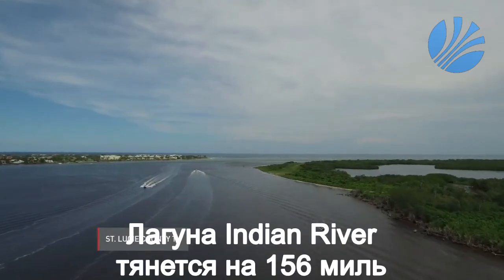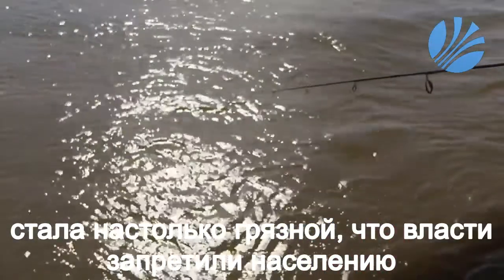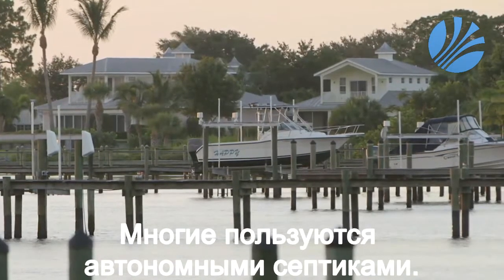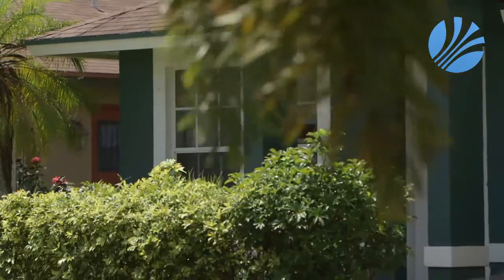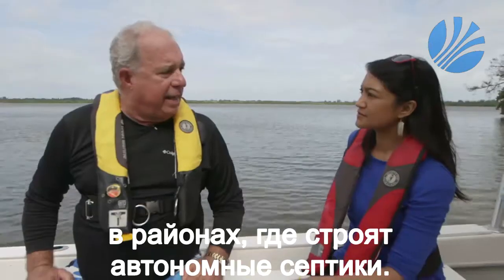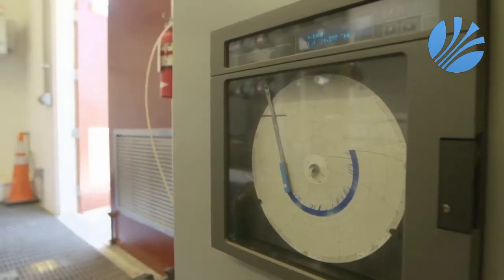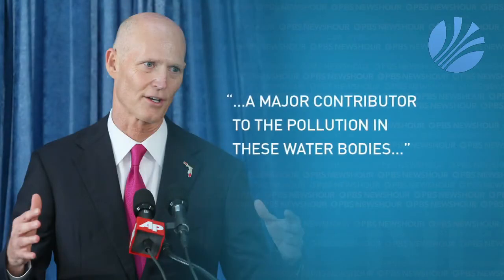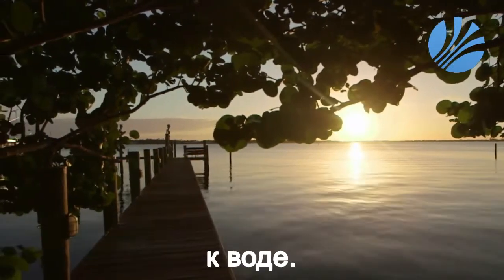Как септики могут угрожать экологии и нашему здоровью. США. Штат Флорида. USA.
В Лагуне Indian River (штат Флорида) происходит экологическое бедствие. Основная причина - попадание стоков от септиков в водные ресурсы.
При высоких грунтовых водах очень сложно качественно очистить воду (фекальные стоки). Поэтому неразумно использовать классические септики с полями фильтрации. Если этим пренебрегать - недоочищенная вода быстро попадет в водные ресурсы (водоемы, реки, озера).
Водные объекты насыщаются органикой, питательными веществами. Такими как азот и фосфор. Быстро зацветает вода. Цветующая вода блокирует попадание солнечного света в толщу воды, ограничивая доступ к солнцу многим водным растениям и микроорганизмам. Вода таким образом недополучает кислород. Страдают животные и рыбы, живущие в водоемах. Таким образом нарушается вся экосистема водоема. Исчезают некоторые виды рыб, растений. Вода становится мертвой, безжизненной.
К тому же, при устройстве септиков при высоком уровне грунтовых вод в водоем попадают бактерии устойчивые к антибиотикам и другие болезнетворные бактерии.
Один септик не способен повлиять на экосистему и окружающую среду. Но тысячи септиков, установленных в каждом доме - меняют до неузнаваемости жизнь наших водоемов.
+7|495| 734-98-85